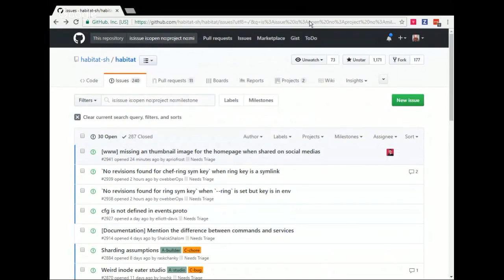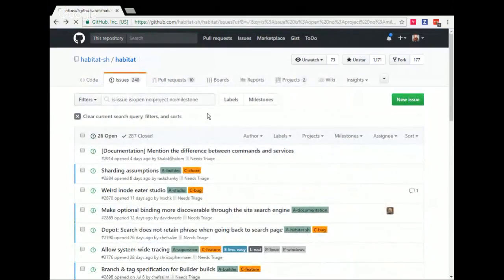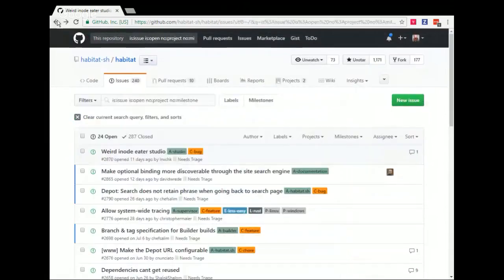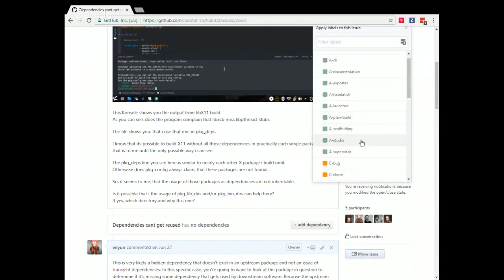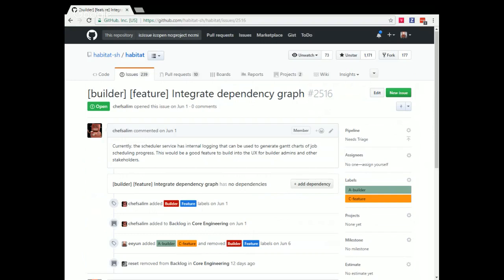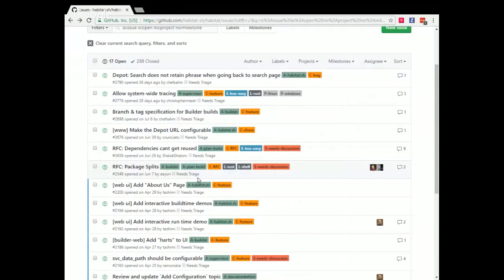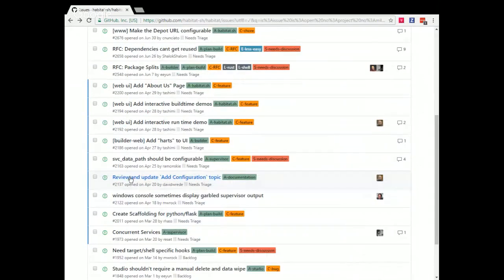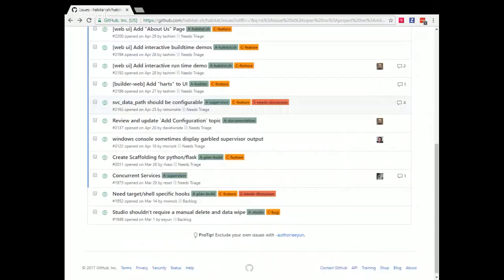Habitat Weekly Issue Triage 8/15/17